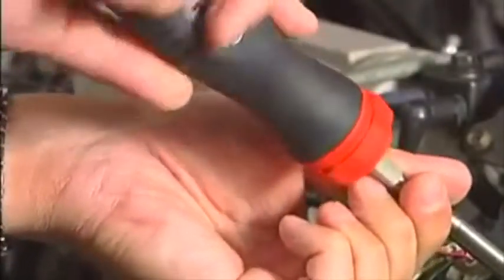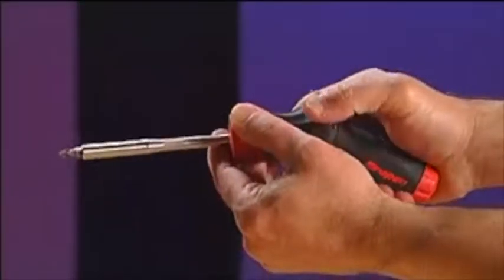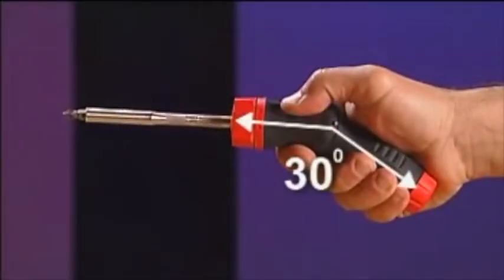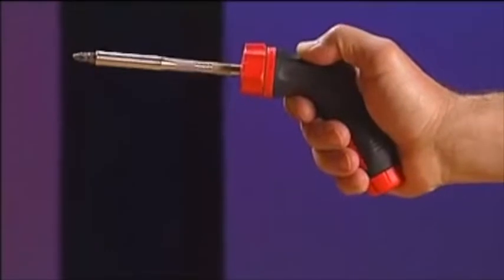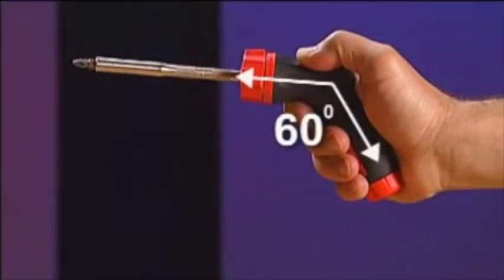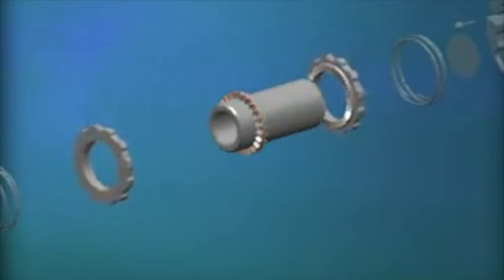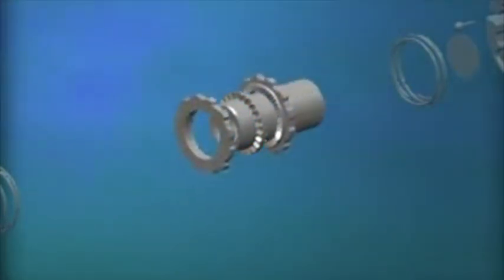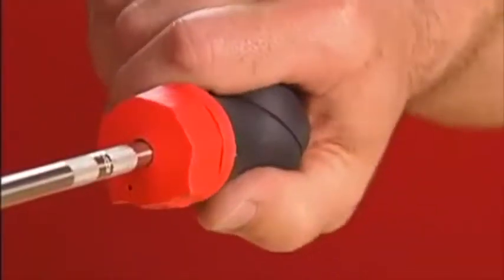HardwareCity - SnapOn Multi-Purpose Ratcheting Screwdriver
• 5 Position Handle Soft Grip screwdrivers feature 0°, 30° and 60° (left and right) locking positions (patent pending) with the push of a button
• Handle designed for either right or left hand operation
• Soft, solvent-resistant handle cover provides a comfortable, secure gripping surface (Design Patent 421,888)
• "Thumbs up" forward/reverse lever for quick directional changes
• Contoured thumb stop at base of handle helps user apply maximum pressure to the fastener
• Features 1/4-turn twist cap for quick access to bit storage in handle
• Handle stores up to 7 bits
• Comfort crown of handle cap provides a low friction surface for palm when turning screwdriver
• Use with all SGDMRC Series interchangeable shanks and blades
• Also features Transdrive ratchet mechanism that is twice as strong as previous mechanism